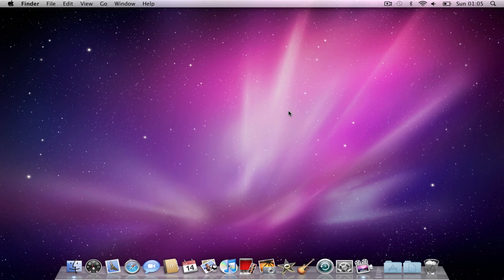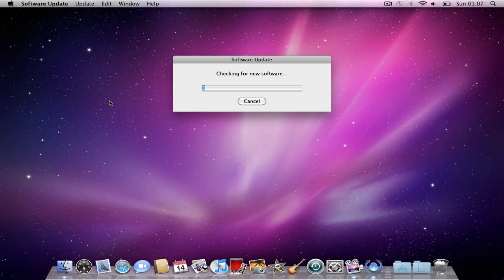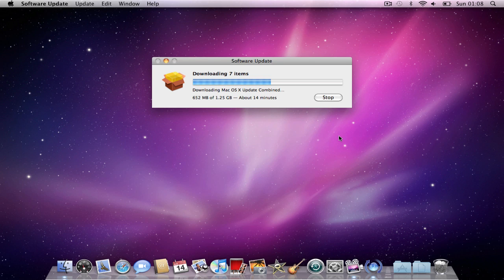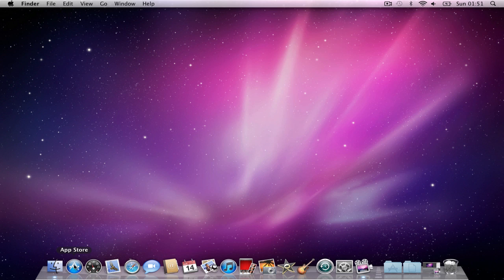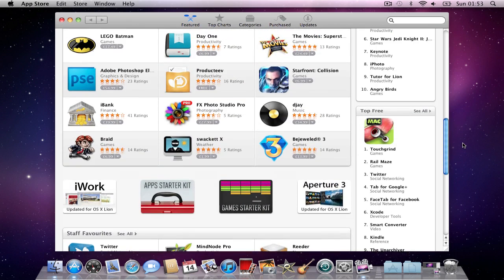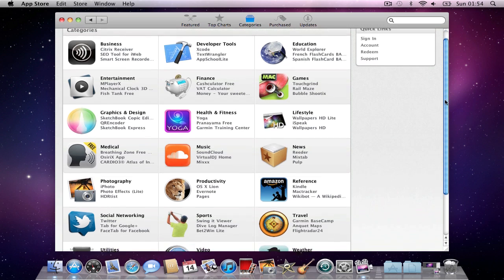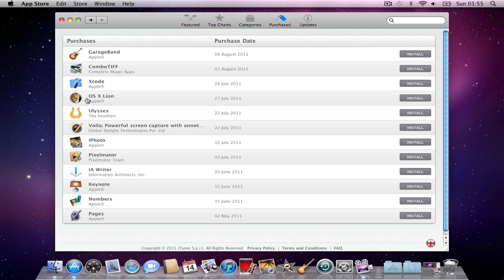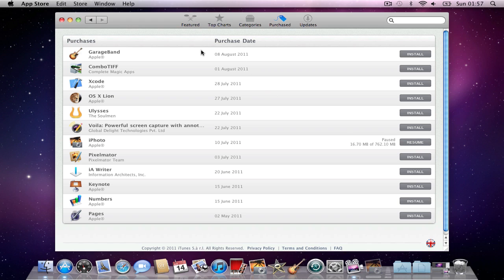Upgrade Snow Leopard for Mac App Store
If you are using Mac OS X Snow Leopard and don't have access to the Mac App Store, then this video shows you how to upgrade.

for more information.